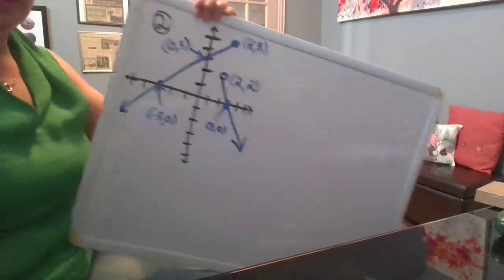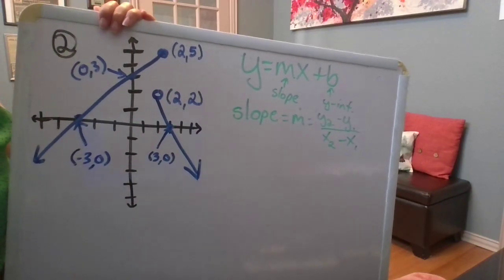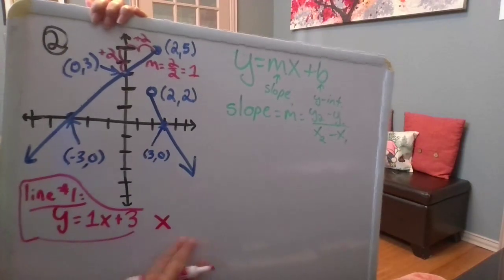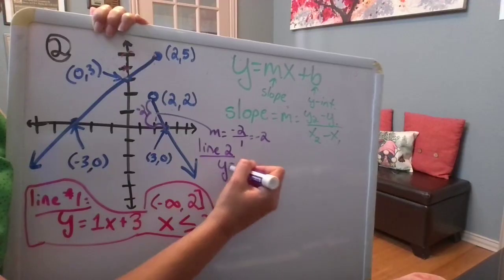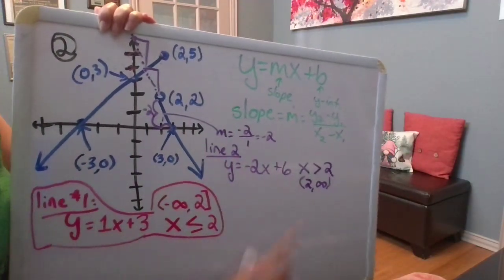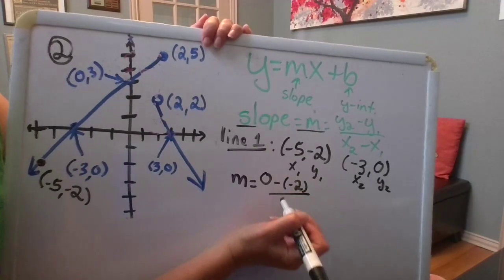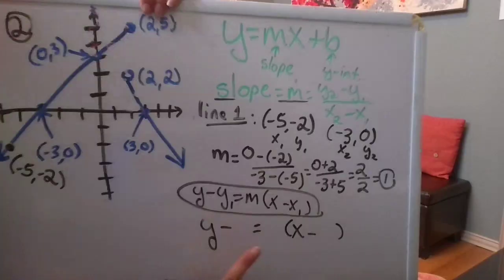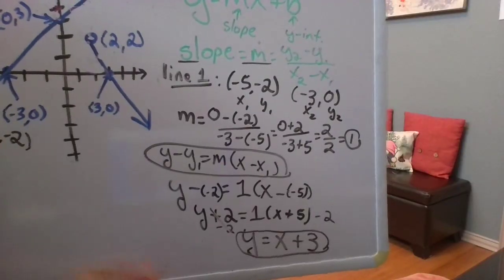Finding the linear equation of a line from a graph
When given a graph of a linear function, this video explains how to find the equation of the line both visually and with the slope formula.  Then, I show how to find the domain restrictions for that graph.